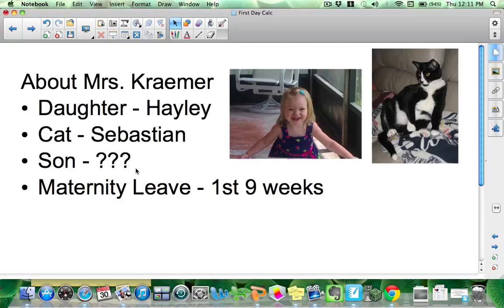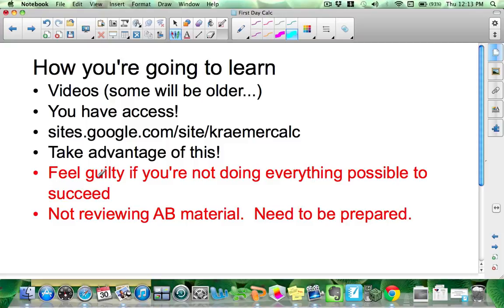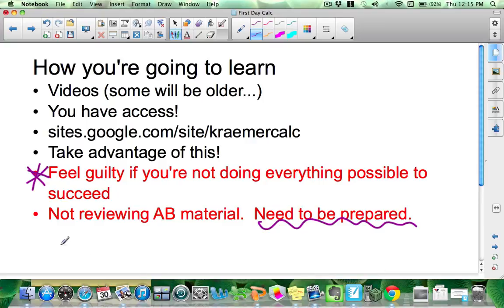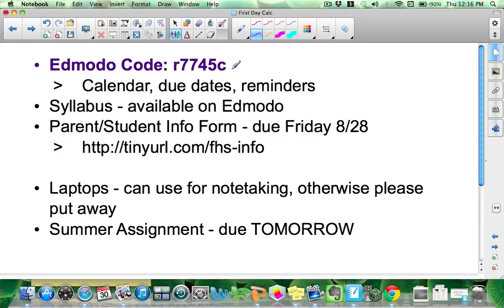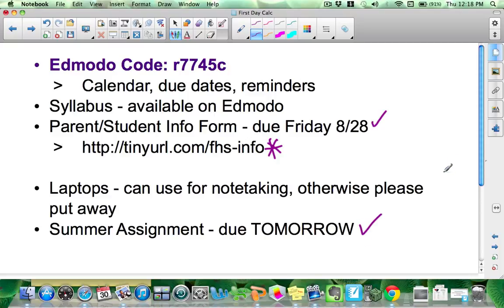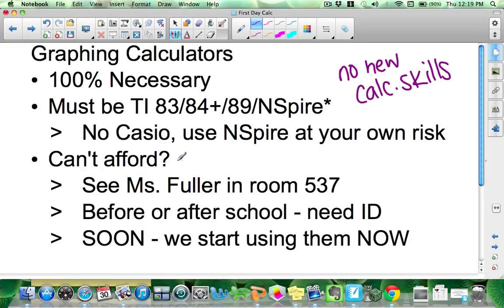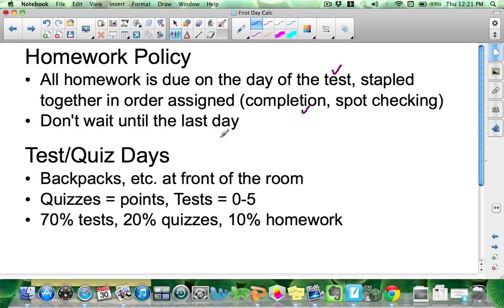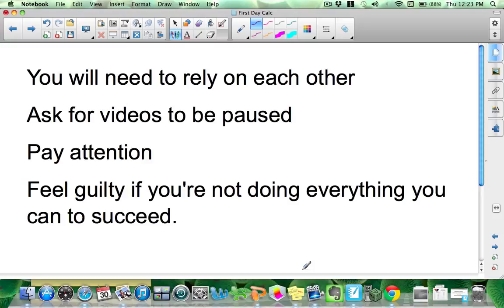Calc First Day of School